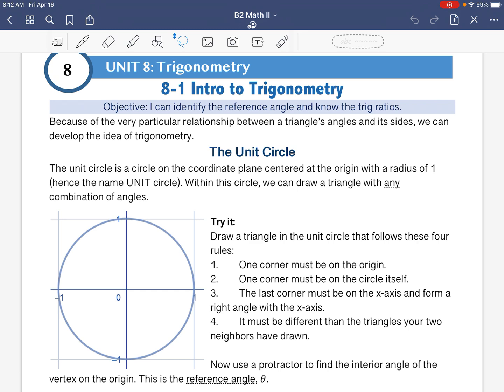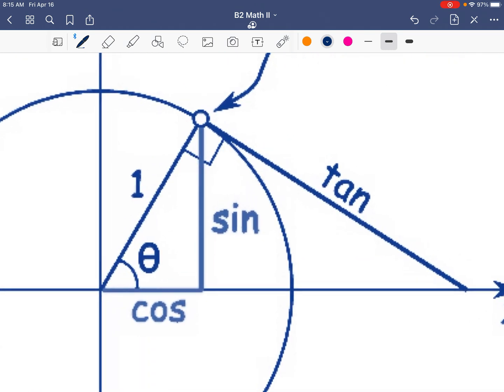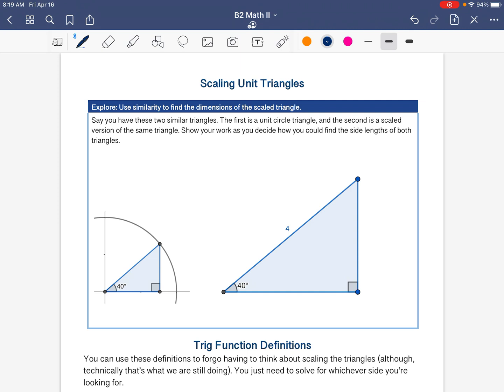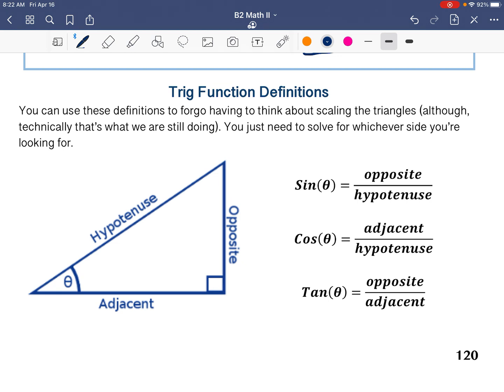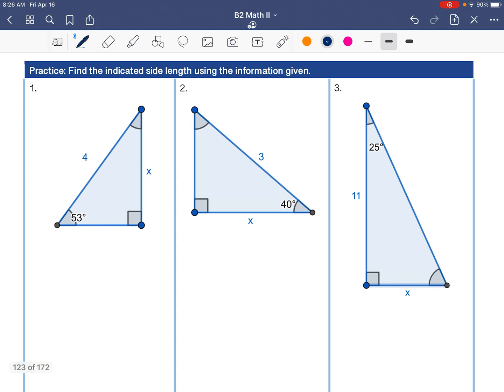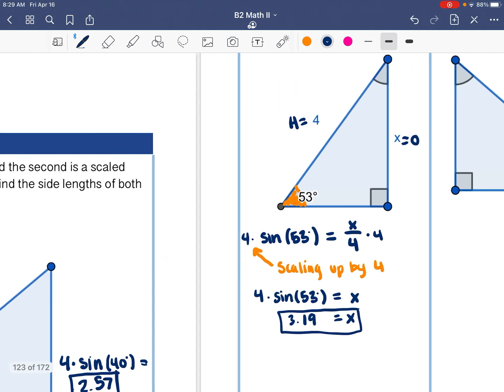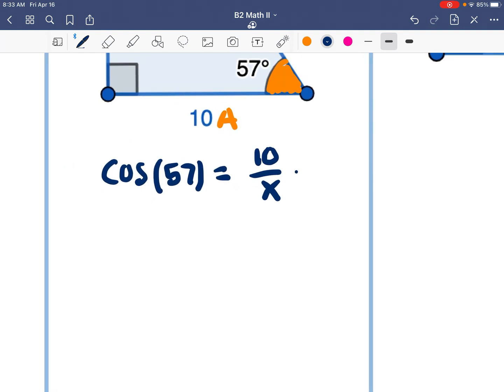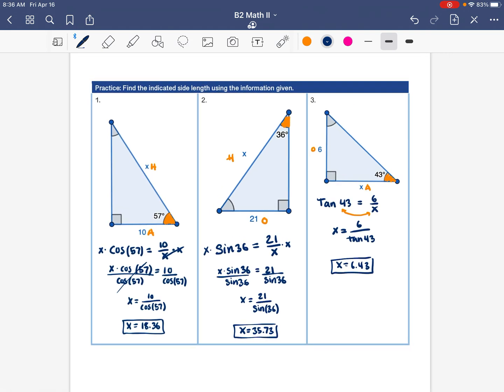8-1 Intro to Trigonometry